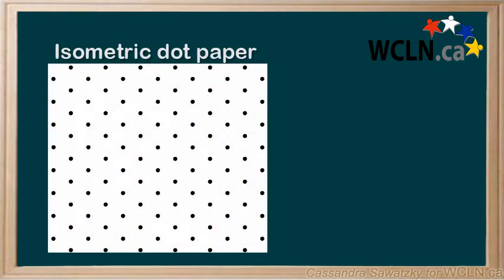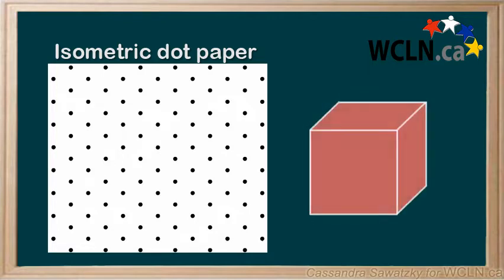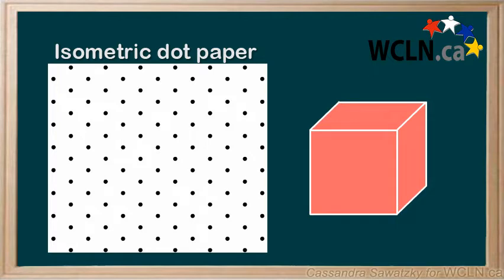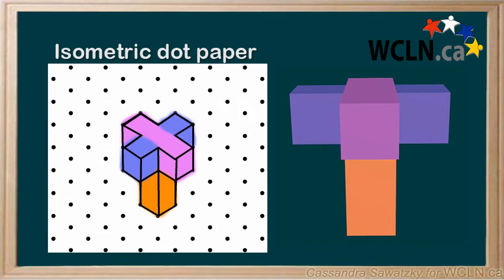WCLN - Using Isometric Dot Paper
Using isometric dot paper to draw 3D shapes